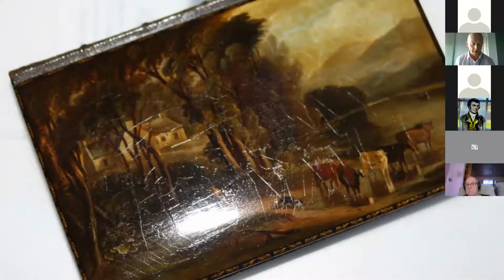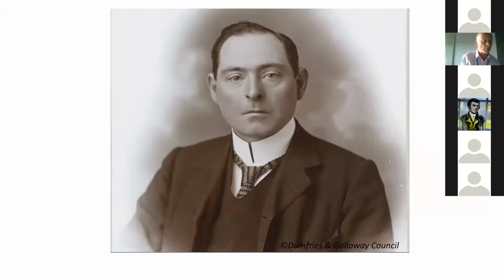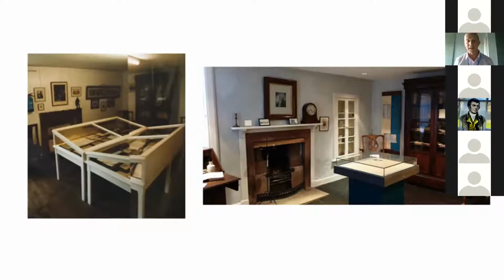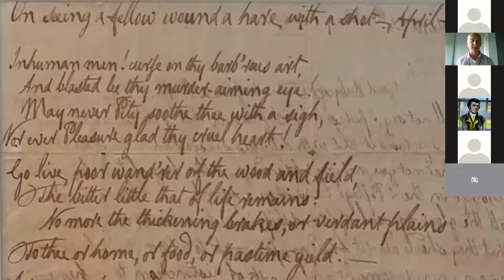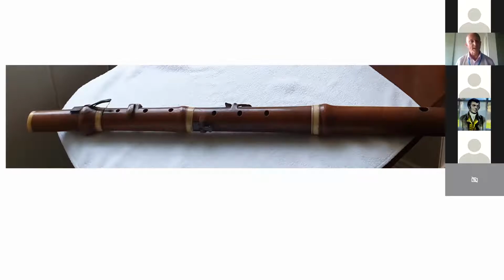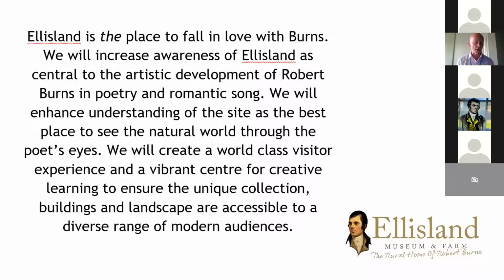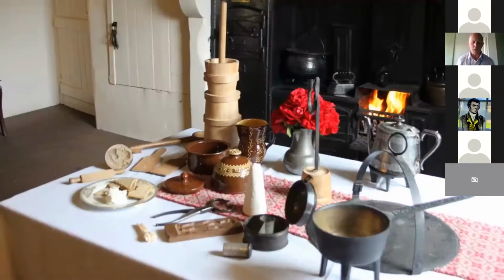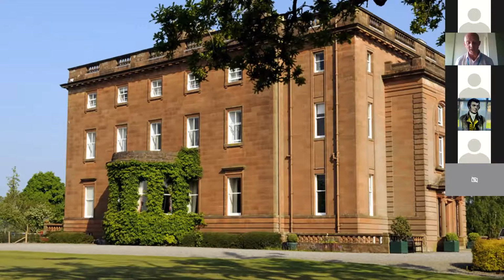Treasures of Ellisland Talk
The recorded version of the Robert Burns Ellisland's 'Treasures of Ellisland' talk by Dr David Hopes, Vice chair of the Ellisland trust